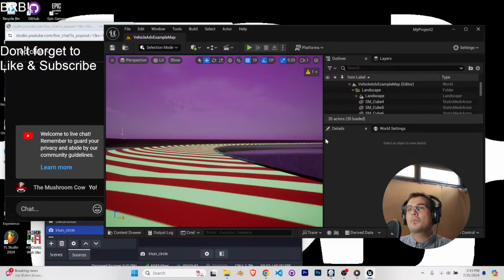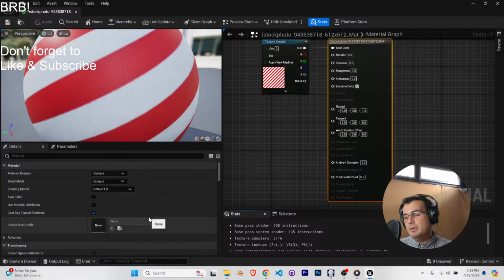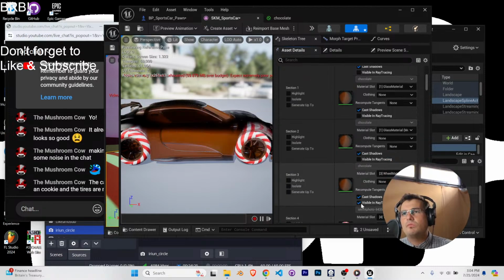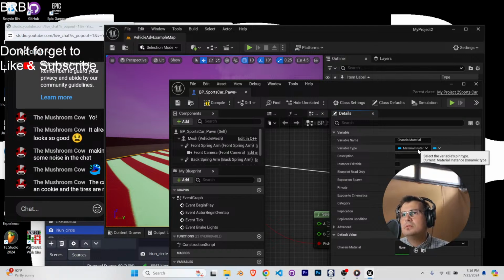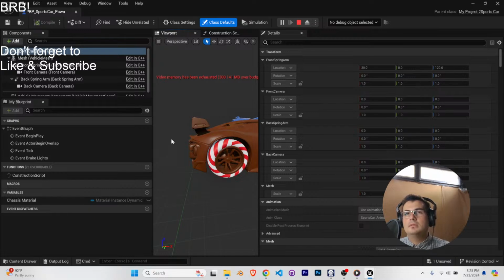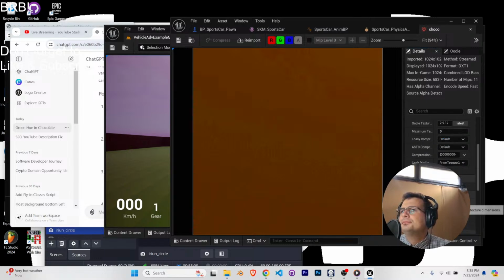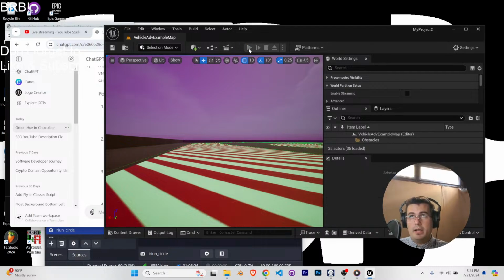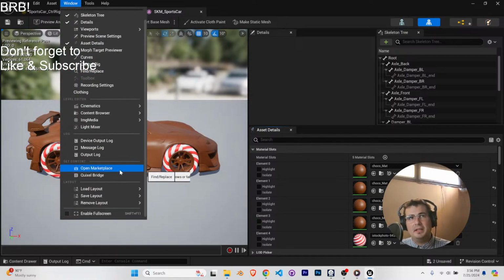🔴fixing the chocolate ( Unreal Engine - Candy Driver )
Welcome to another episode of our Unreal Engine series, where we dive into the sweet world of Candy Driver! 🍫🍬 In this video, we're fixing the chocolate assets and gameplay mechanics to ensure a smoother, more delicious gaming experience. If you're a game developer or a fan of candy-themed games, this video is for you!

🔧 What You'll Learn:

Optimizing chocolate assets in Unreal Engine
Troubleshooting and fixing gameplay mechanics
Enhancing the visual appeal of candy-themed elements
👾 About Candy Driver:
Candy Driver is a delightful driving game set in a candy-filled world. Navigate through chocolate rivers, candy cane forests, and gumdrop mountains as you race to the finish line.

🛠️ Tools Used:

Unreal Engine
Blender for 3D modeling
Adobe Photoshop for texture editing
👨‍💻 Who Should Watch:

Game developers and designers
Unreal Engine enthusiasts
Anyone interested in creating candy-themed games